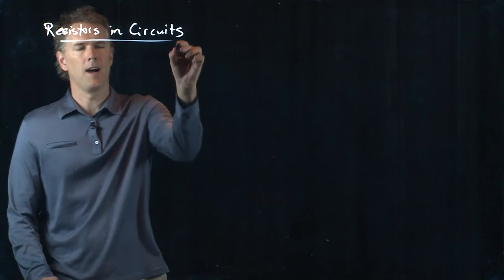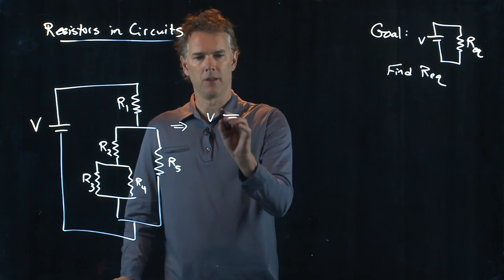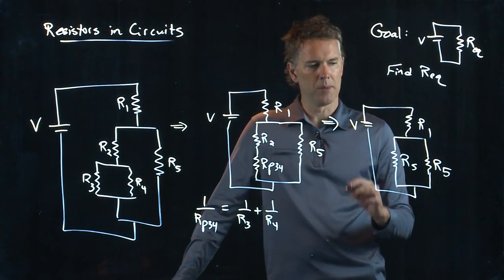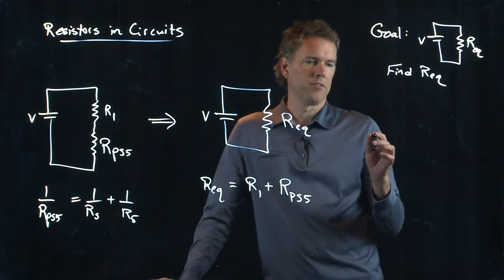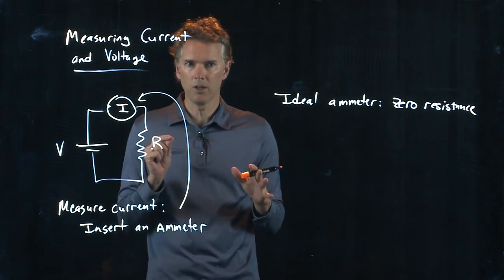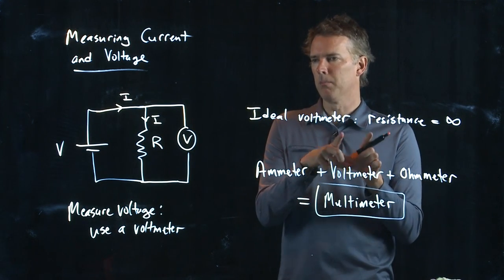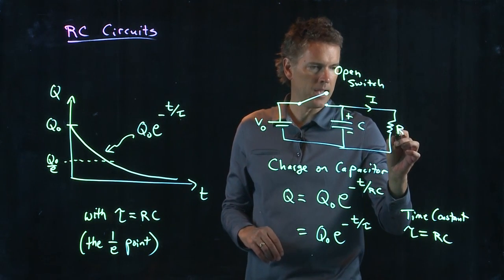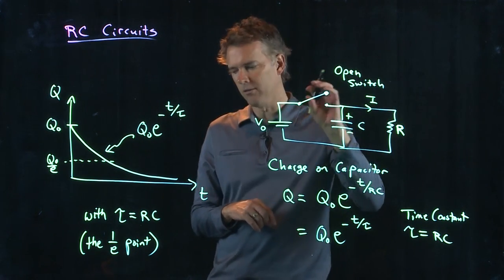Resistors and Capacitors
Circuits with resistors and capacitors.
RC circuits, Kirchoff's Laws, junction rule.